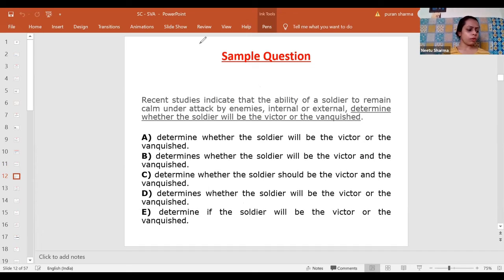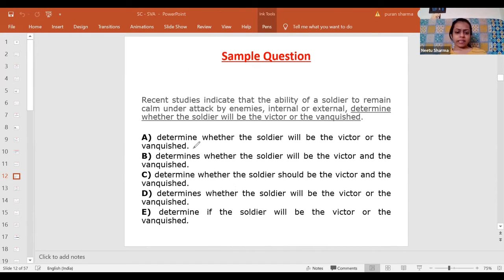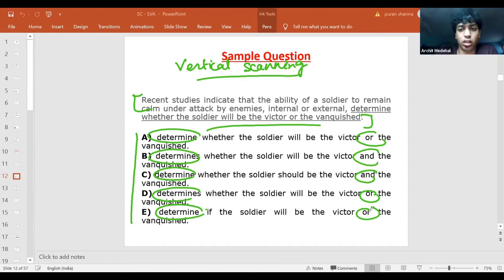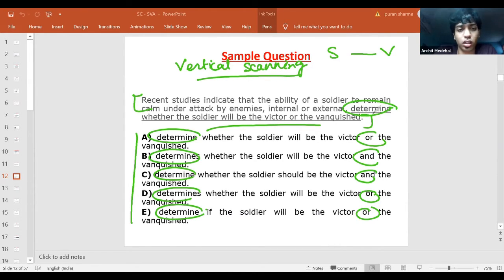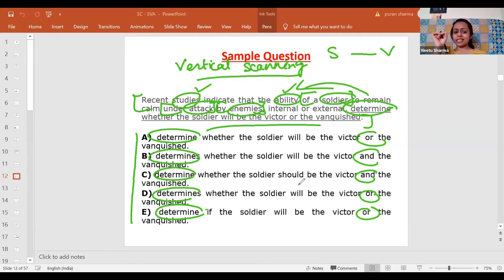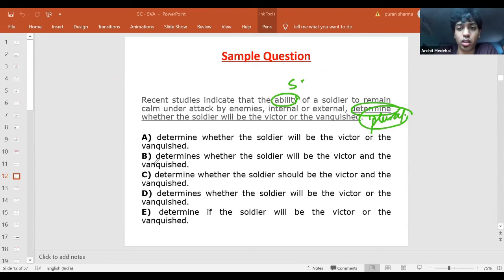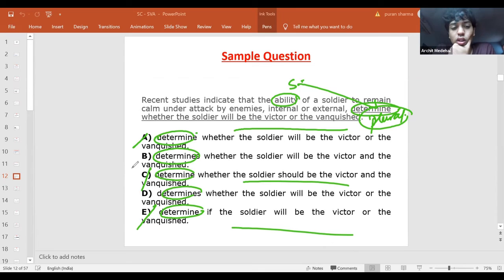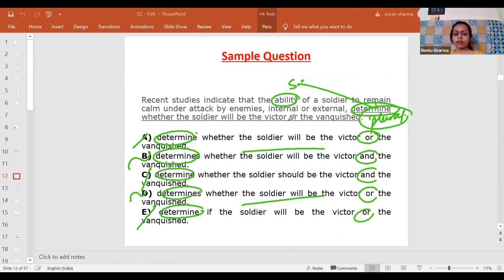SC Video Clip 1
The overarching philosophy that ‘CONQUEST GMAT’ brings to this Platform is – we train GMAT students to not just memorize rules and formulas, but to be told the test’s tendencies – what hints do the GMAT TEST WRITERS  cleverly hide, what trap answers do they set for you, what shortcuts do they leave available, etc.

The GMAT Test describes itself as a test of “higher-order thinking,” so just being specific at Algebra or Grammar isn’t what they’re after (and give some thought to it – why would that help schools determine who are going to be the most effective business leaders?).

In our GMAT Videos, we teach you all about the GMAT test and the test-writer, the tricks and traps that he often comes up with, and the way you need to think just like the test maker using the GMAT Official Guide and GMAT Review Questions so that you’ll be able to leverage hints, avoid traps, and efficiently attack the GMAT test of critical thinking.

Happy GMAT Learning!!
Good Luck :) and All the Best !!!

Are you looking for a Personalised GMAT Prep Course, focused extensively on Basic Fundamentals and Test-taking strategies, followed by additional Booster Classes and Workshops, along with unlimited help sessions during and after the course? – Then you are at the Right Place!

Whiteboard Interactive, Live Online GMAT Classes bring the classroom learning experience to your home. The Live GMAT classes include all the benefits of a physical GMAT classroom program without the need to physically travel to a learning center and without the constraints of having to live in a city where GMAT classes are offered. The course is led by Master Trainers, who are experienced in GMAT Online Coaching, and is dedicated to identify and meet your needs for GMAT Prep at the click of a mouse! During this course, students are provided access to GMAT study materials, GMAT practice tests, GMAT Sectional tests, Drills, and other coursework.

Teaching Methodology:
C-A-T approach is followed in every single class, where ‘C’ stands for Concept building, ‘A’ stands for Application/Strategy building, and ‘T’ stands for takeaway from the class (30minutes). No passive learning is entertained. All classes in my GMAT Online Live Course end with checkpoint quizzes to help you take stock of your learning.